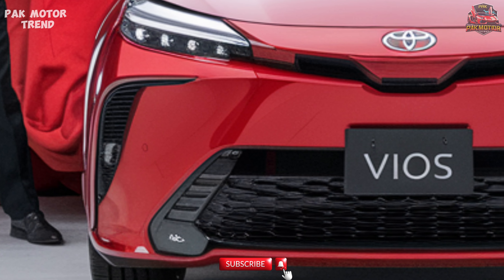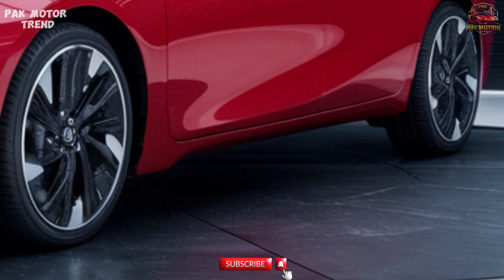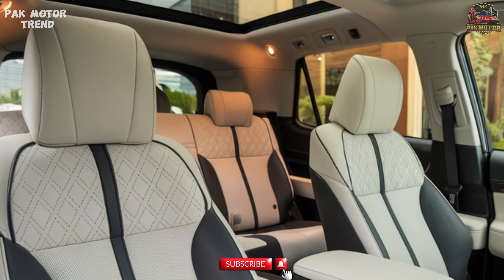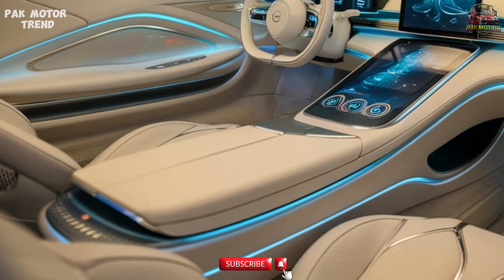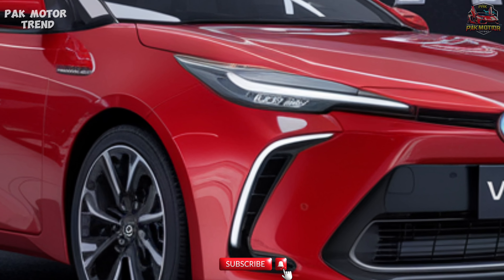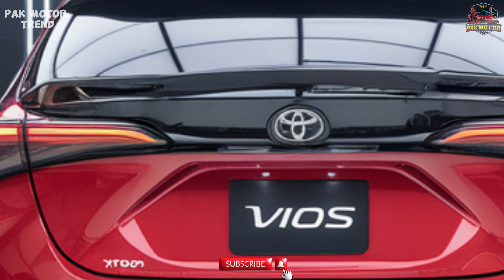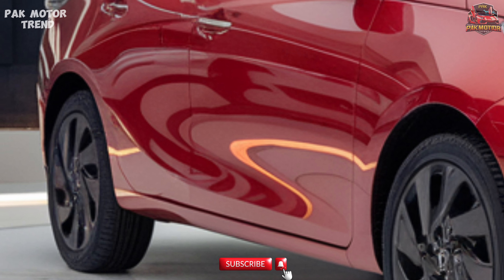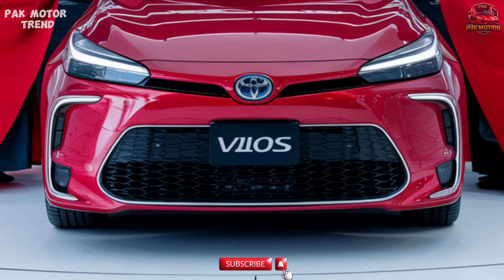2025 Toyota Vios: The Compact Sedan That Exceeds Expectations!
Clickbait Title for 2025 Toyota Vios:

"2025 Toyota Vios: The Sedan Redefining Style and Efficiency!"

Description:

Introducing the 2025 Toyota Vios, the compact sedan that combines modern design with remarkable performance! With its sleek exterior, spacious interior, and cutting-edge technology, the Vios is designed for drivers who crave style without sacrificing functionality. Experience advanced safety features, superior fuel efficiency, and smart connectivity options that make every drive enjoyable. Discover why the 2025 Toyota Vios is the perfect choice for both urban commuters and families alike!

Clickbait Titles:

1. "2025 Toyota Vios: The Compact Sedan That Exceeds Expectations!"
2. "Why the 2025 Toyota Vios is the Ultimate Choice for City Driving!"
3. "Meet the 2025 Toyota Vios: Where Elegance Meets Efficiency!"
4. "2025 Toyota Vios: The Sedan That Perfectly Balances Style and Substance!"
5. "Is the 2025 Toyota Vios the Best Sedan for Your Daily Commute?"
6. "Discover the 2025 Toyota Vios: A New Standard in Compact Sedans!"
7. "2025 Toyota Vios: Smart Tech and Stunning Design Combined!"
8. "Why Everyone Is Talking About the 2025 Toyota Vios!"
9. "2025 Toyota Vios: Your Stylish Solution for Urban Adventures!"
10. "2025 Toyota Vios: Drive the Future of Compact Sedans!"